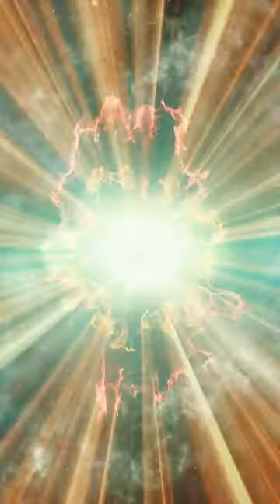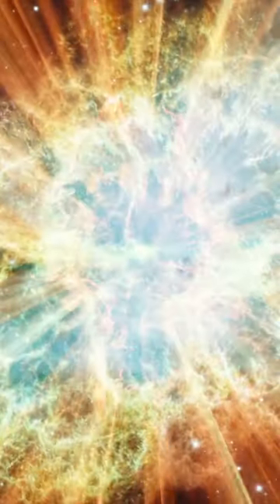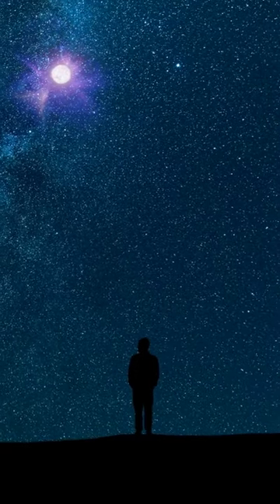What Happens When Two Neutron Stars Collide?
Prepare to be mesmerized by the spectacular collision of two neutron stars that birthed a black hole and unleashed a breathtaking cosmic fireball. Join us for this breathtaking journey! 🌟🔥